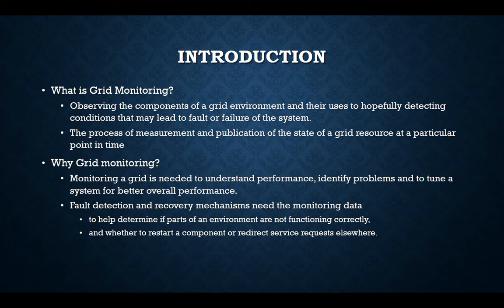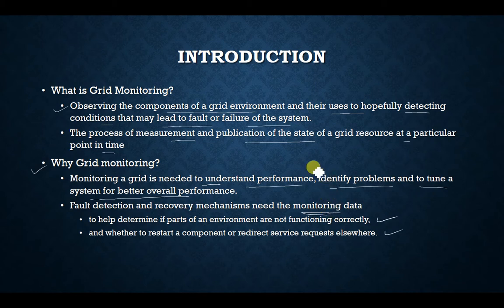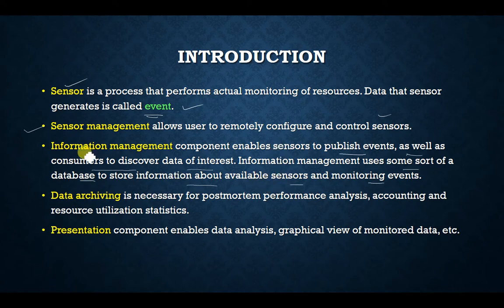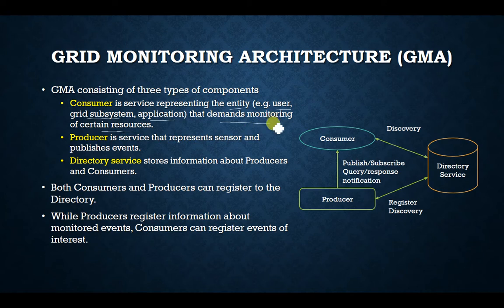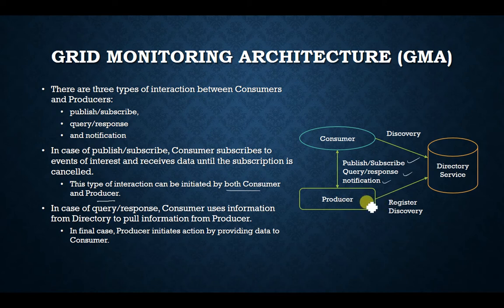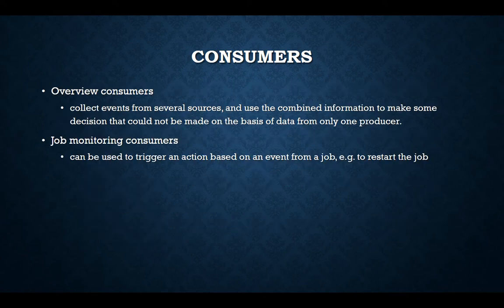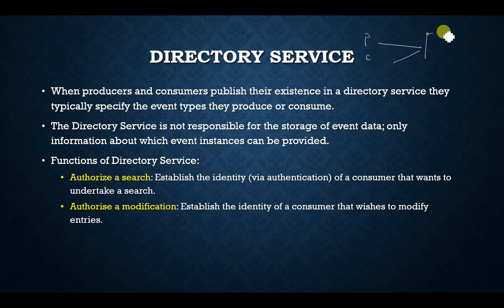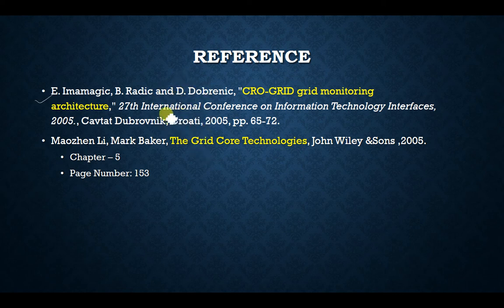Module-5 Lecture-1 Grid Monitoring Introduction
This lecture introduces the concept of the Grid monitoring system. It also describes the architecture of the grid monitoring system. Hope you enjoy the video.